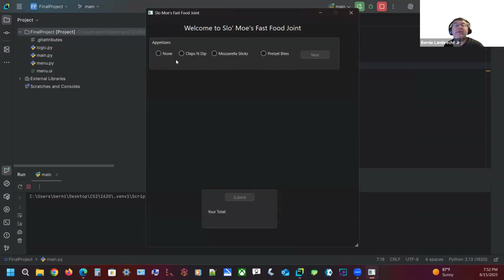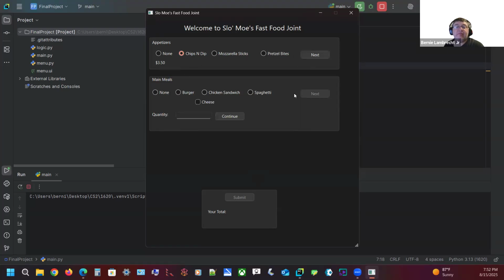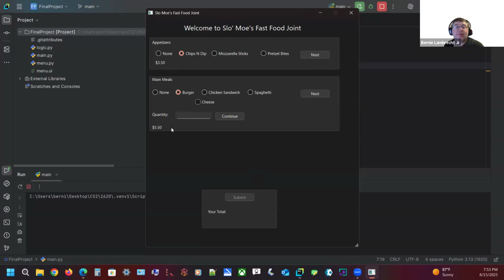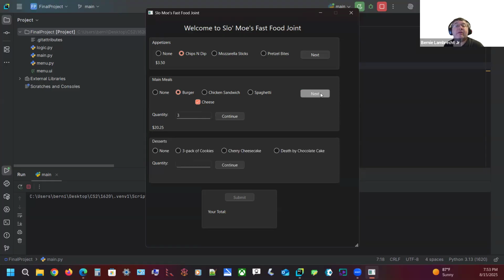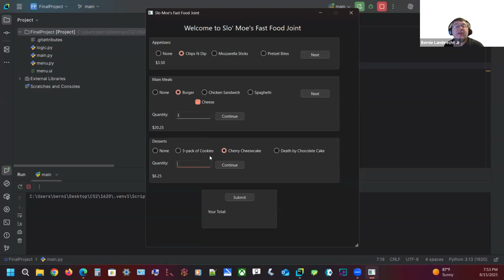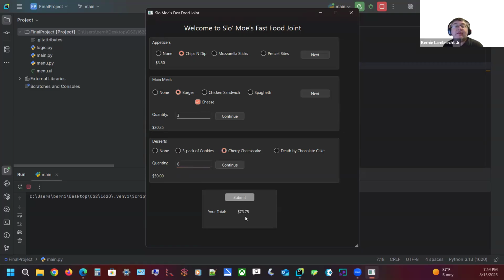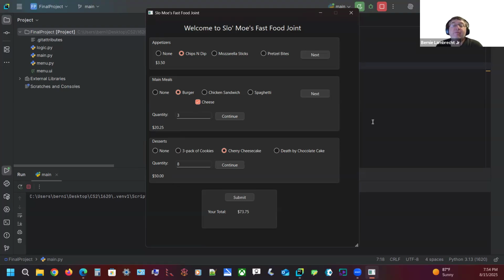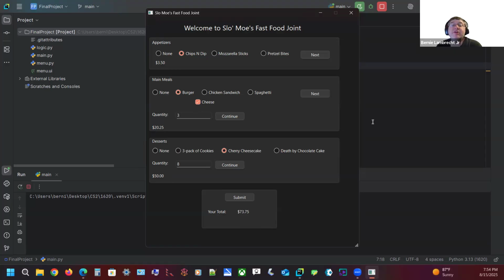Lambrecht CS1620 Final Project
This is my simple menu app created in Python for my final project for CS1620- Intro to Computer Science II for UNO.